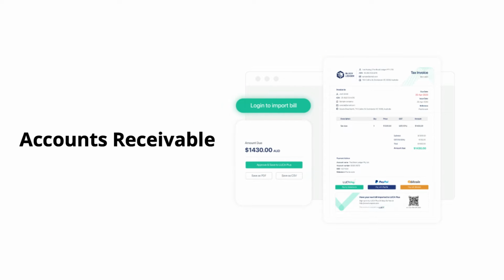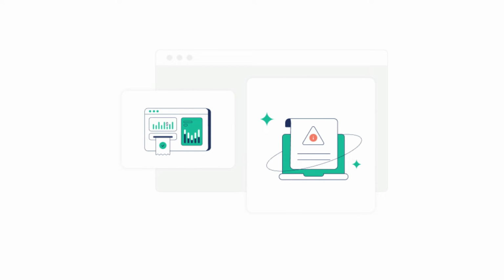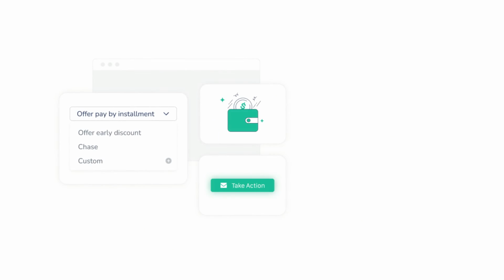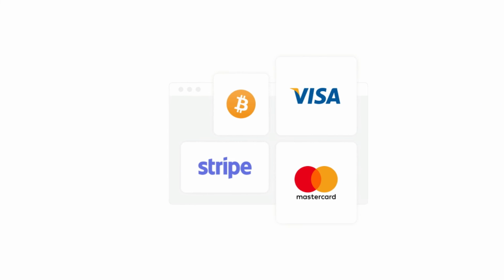More About LUCA Plus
All you need for better cash flow & back-office efficiency.

Less paperwork. Secure and Faster payments.

Manage invoicing & bills in the cloud.
LUCA Plus eliminates accounting and invoicing headaches with simple tools for sole traders, contractors,  freelancers and small business owners.

No more manual invoice entry
No more extended hours from challenging  invoice matching
No more awkward phone calls chasing or verifying invoices and bills
Accurate and secure e-invoicing
Improved cash flow from income projection